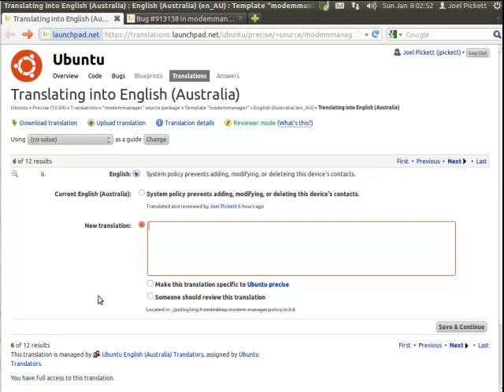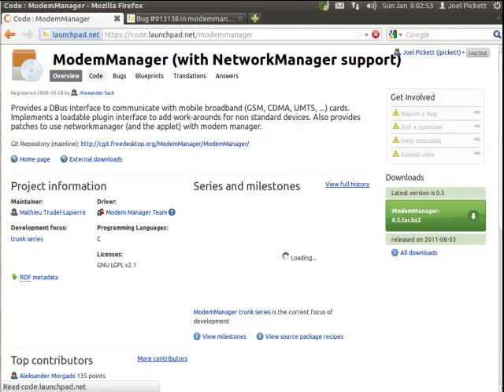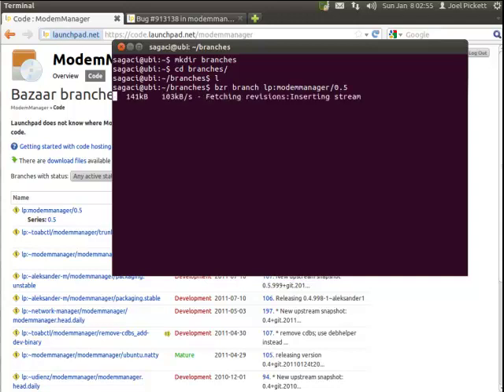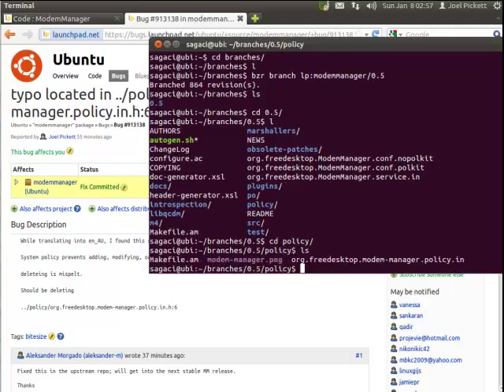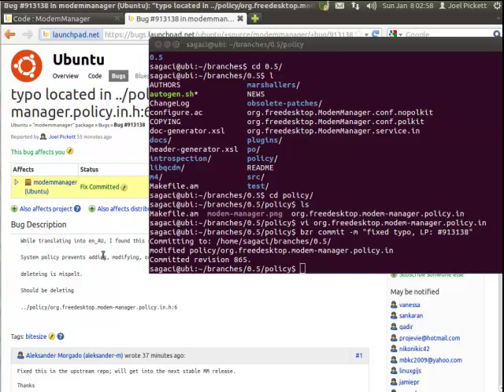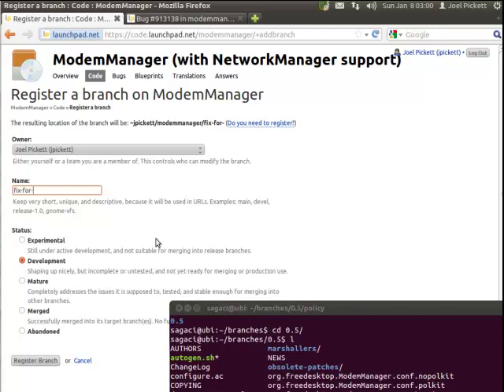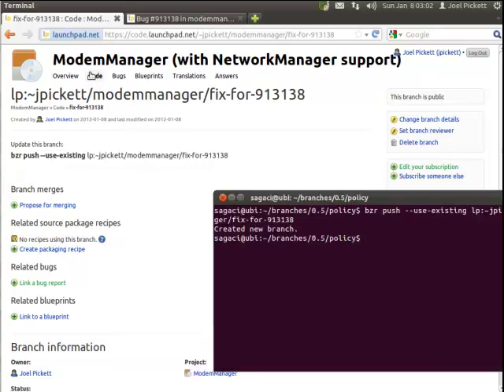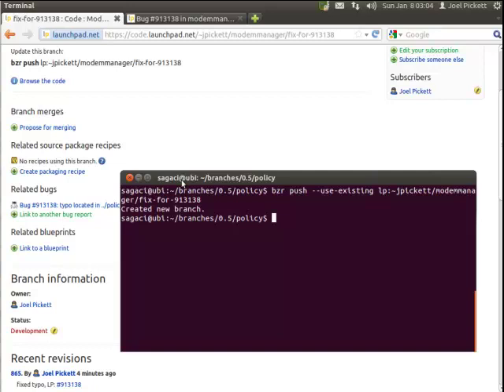Ubuntu Bugfix Tutorial 2 - Branching, fixing and pushing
In this tutorial, we'll look at getting the code, fixing it, registering a branch and pushing the code back to our personal branch